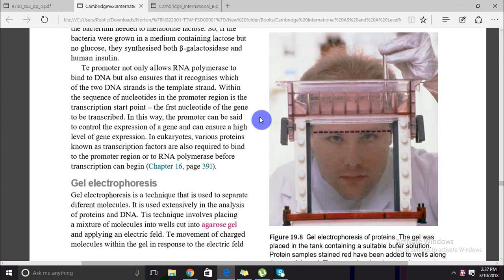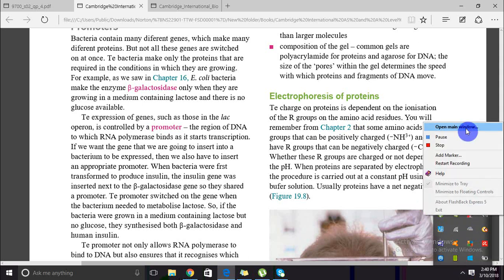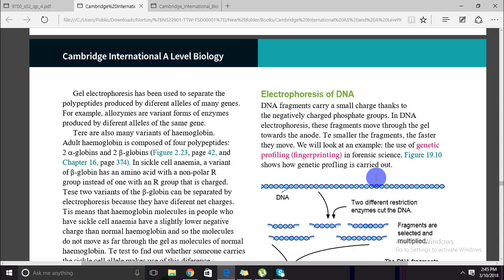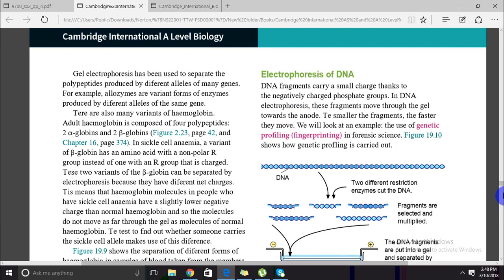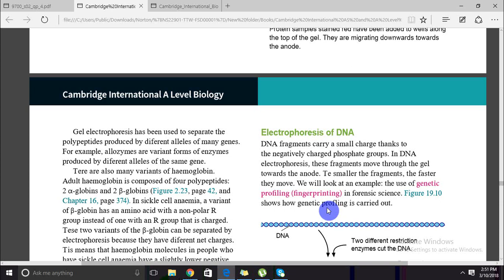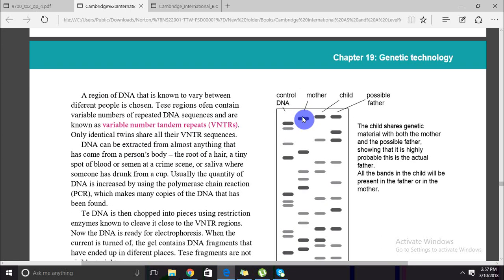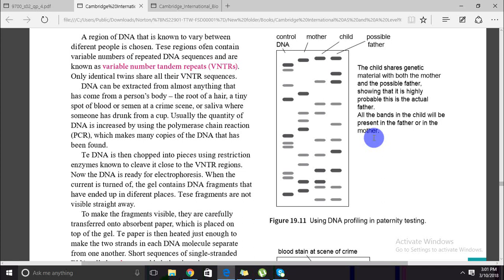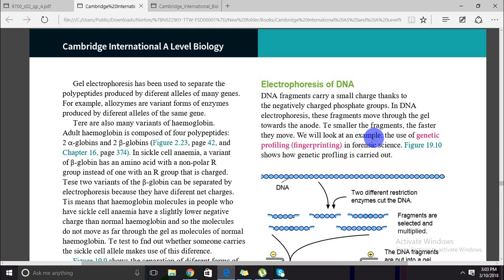Alevel Biology:Gene Technology 2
A level Biology:Second Video on Gene technology topic from A level Biology syllabus 9700